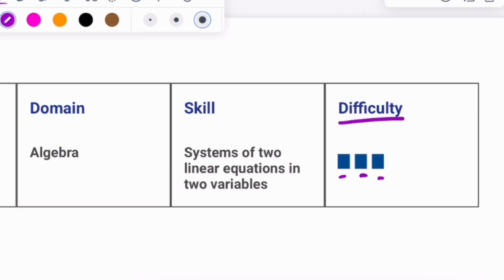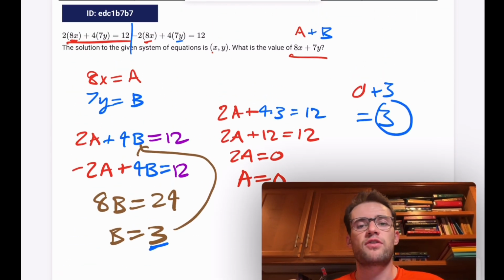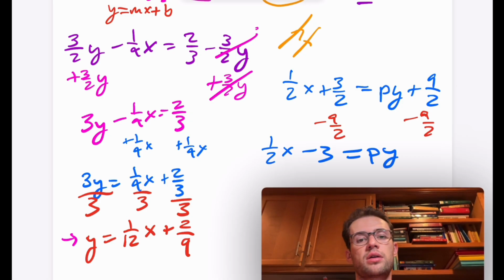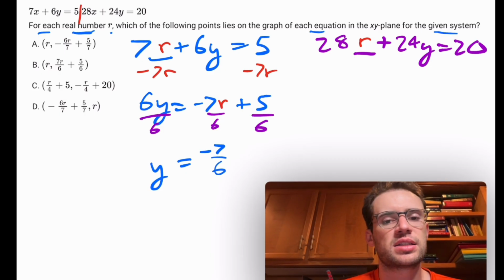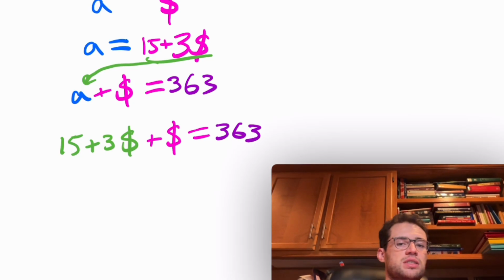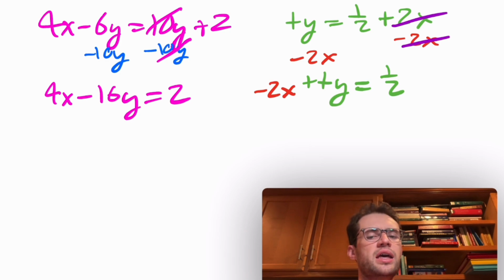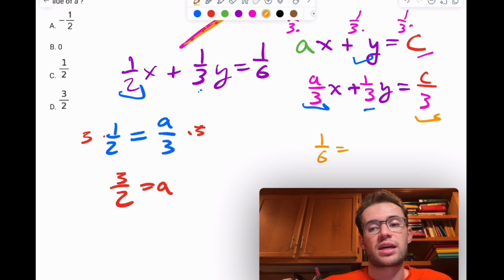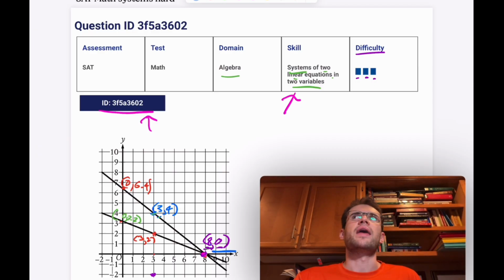Every system of equations SAT question (HARD)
This video includes solution walkthroughs for half of the Algebra question on the SAT online question bank that are listed under the skill "Systems of two linear equations in two variables" and difficulty level Hard (3/3). The other half of the Hard linear systems questions will be in Every Algebra Question Part 13 (coming soon)

All questions can be found by searching for Math and then Algebra at the following link:

3f5a3602 — 0:00:52 — Match the graphed pair of lines to its system of equations
edc1b7b7 — 0:11:06 — Given the solution to a system, solve for an unknown parameter
4becad44 — 0:16:05 — Choose the second equation so the system has no solution (parallel lines)
d1b66ae6 — 0:23:09 — Solve a two-equation linear system to find y
ff501705 — 0:26:32 — Find the parameter value that makes a linear system have no solution
1b1deebe — 0:32:32 — Use the given intersection point to determine a system parameter
571174f3 — 0:36:26 — Determine the parameter for which the system has infinitely many solutions
979c6ebc — 0:43:30 — Identify a point that lies on both lines for every real t
797a81fb — 0:51:56 — Decide how many solutions a given linear system has (0, 1, 2, infinitely many)
4f1342d6 — 0:57:52 — Word problem: sales in August/September modeled by a 2-variable system
b5f62071 — 1:03:01 — Parameterized system; find the value that yields no solution
f75bd744 — 1:12:26 — Another parameterized system; determine value causing no solution
70feb725 — 1:19:10 — Run/bike mixture (distance & time constraints) — find total miles biked
e1248a5c — 1:25:48 — Infinite solutions condition — solve for a in a 2-equation system
1362ccde — 1:33:33 — Use stated solution of the system to compute a requested value
52cb8ea4 — 1:39:31 — Evaluate an expression from the (x, y) solving a linear system
1:42:52 Summary of systems of linear equations Hard SAT Topics
1:44:02 Yapping about videos to come